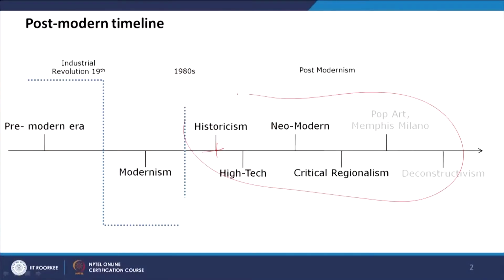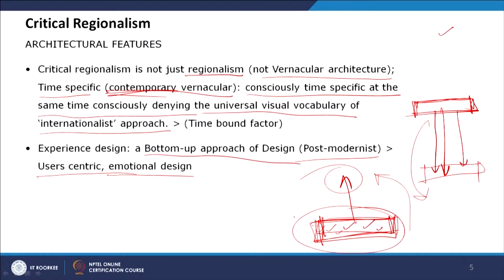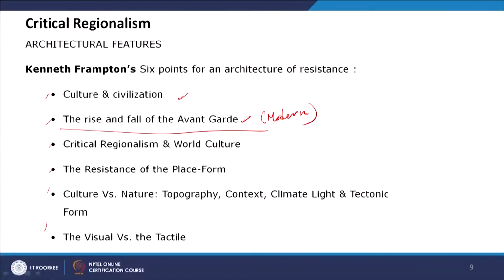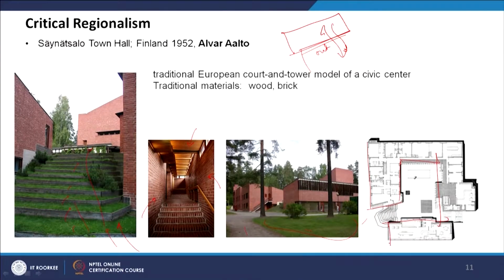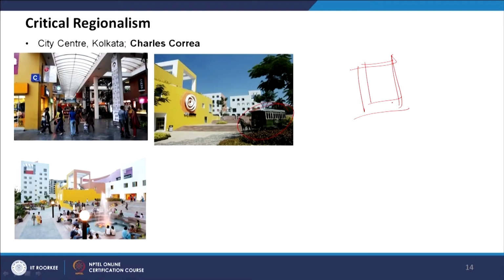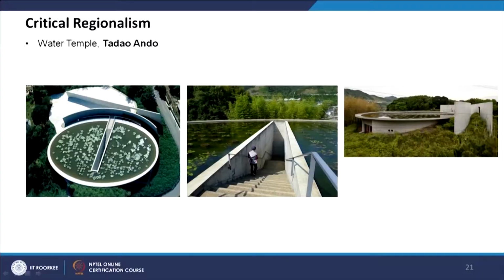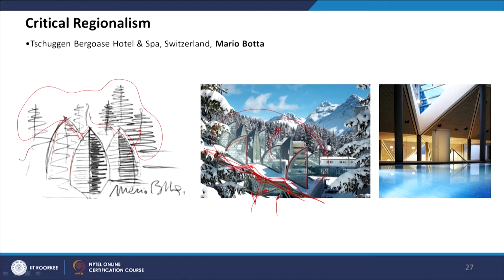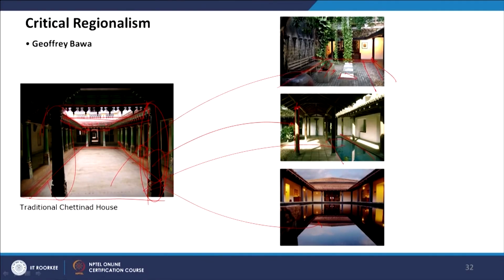Phases of Post Modern Architectureâ€” Critical Regionalism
The lecture is on ‘Critical Regionalism, a Post-Modern Architectural movement. This movement emerges as a reaction against the placelessness of Modern Internaionalism. This movement imbibes the spatio-temporal context into Architecture and blends with the surroundings.